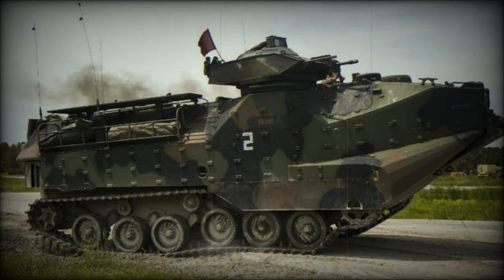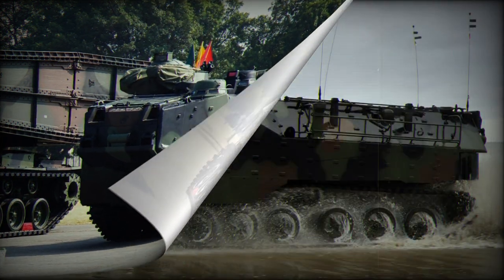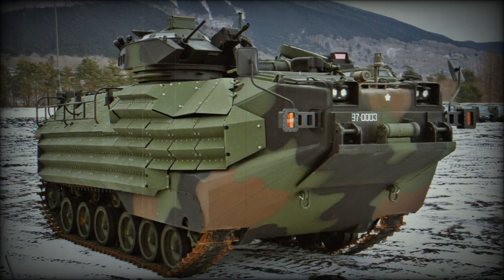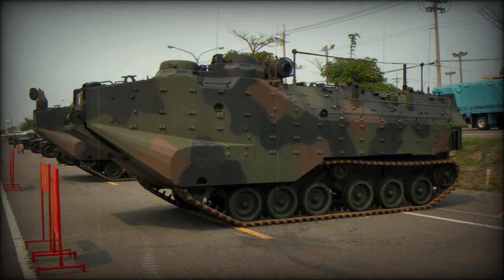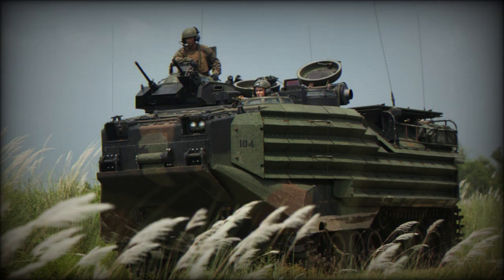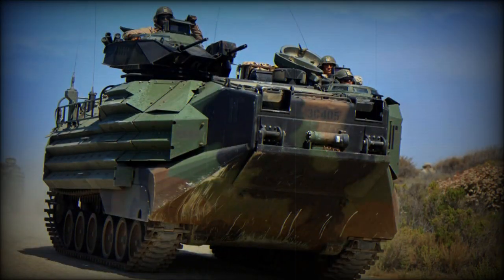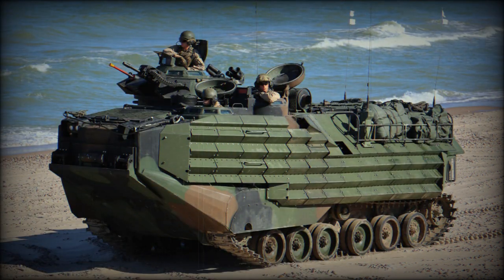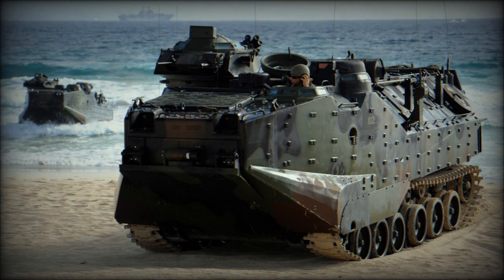AAV 7 Amphibious Assault Vehicle 7